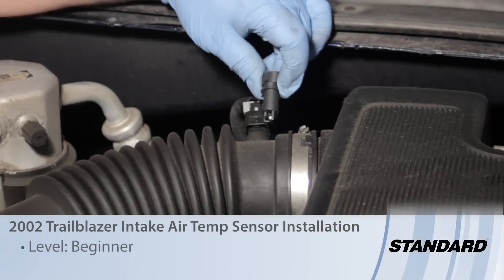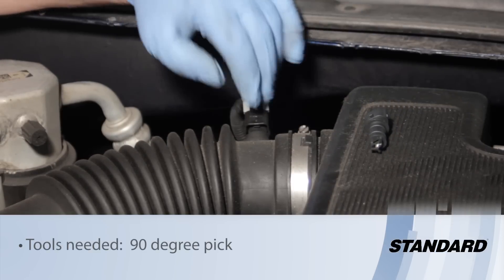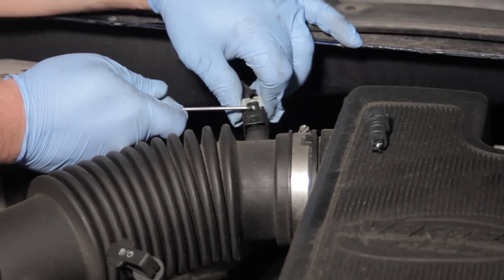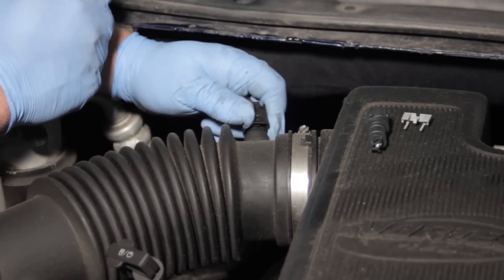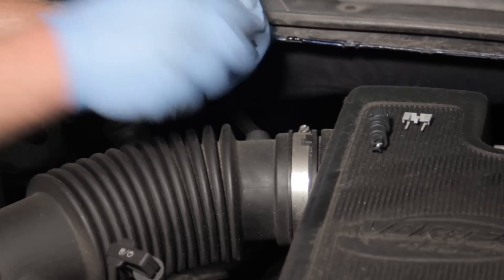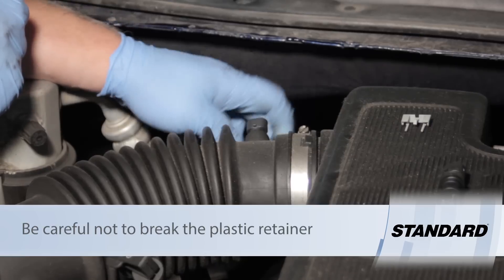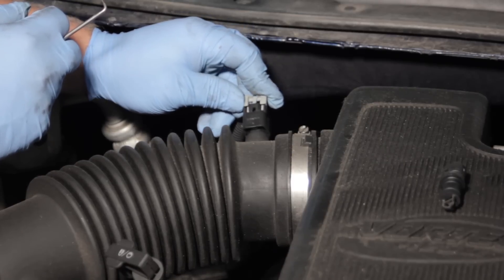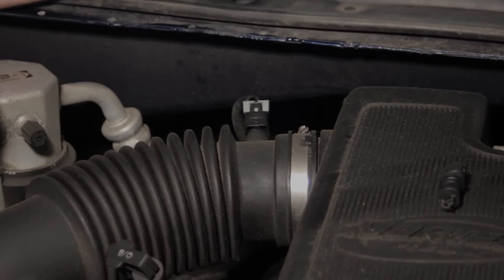Trailblazer Intake Air Temp Sensor Installation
This video demonstrates installing an Intake Air Temperature Sensor  for Chevy application.

Level of difficulty: BEGINNER
Approximate installation time: 1/2 HOUR
Tools needed: 90 degree pick

Featured Part Number: AX32
Vehicle used: 2002 Chevy Trailblazer